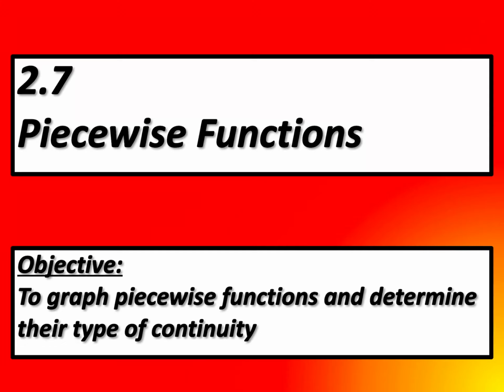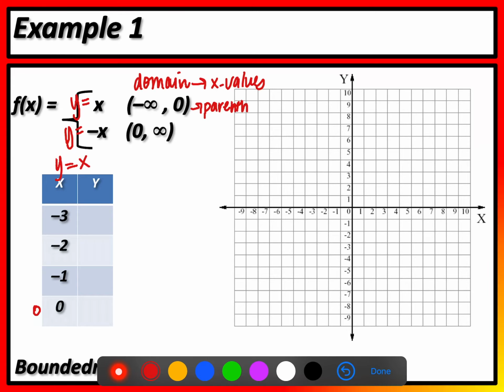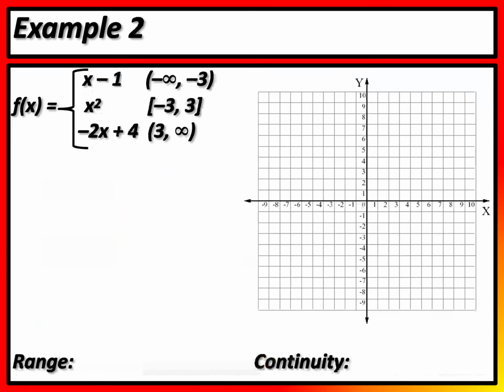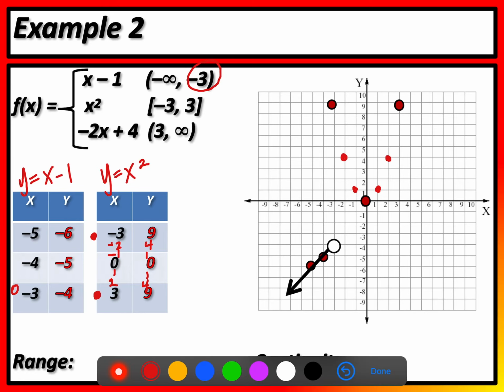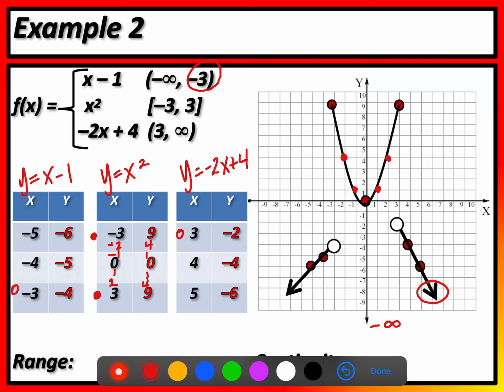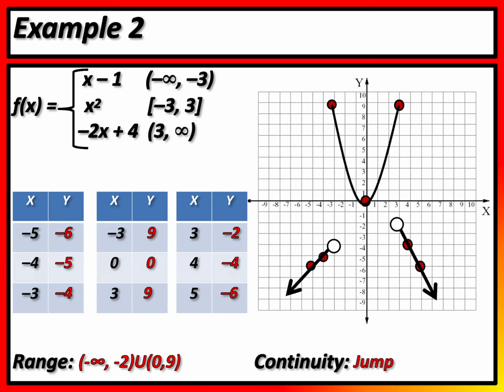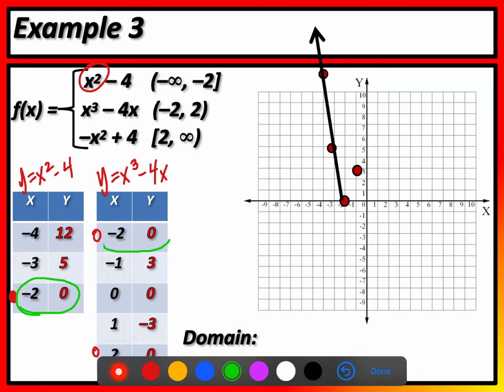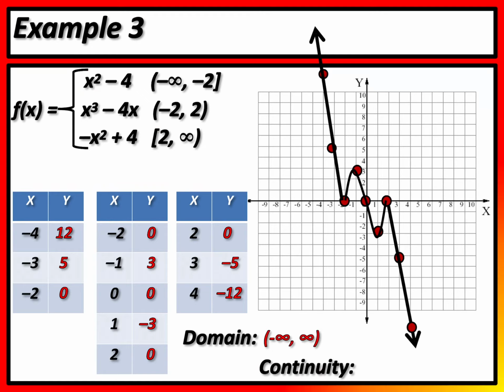Unit 2.7 Piecewise Functions